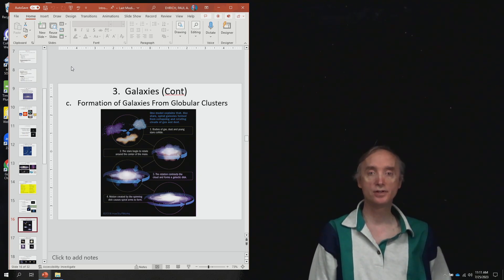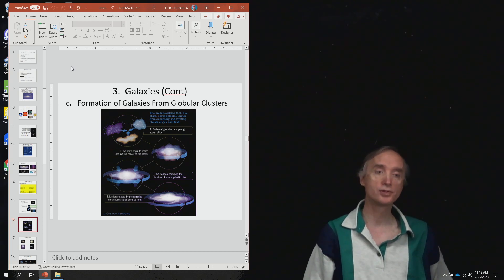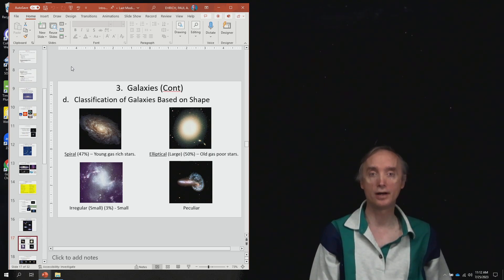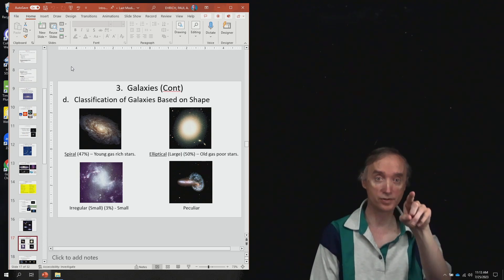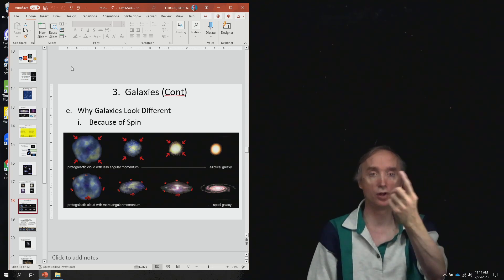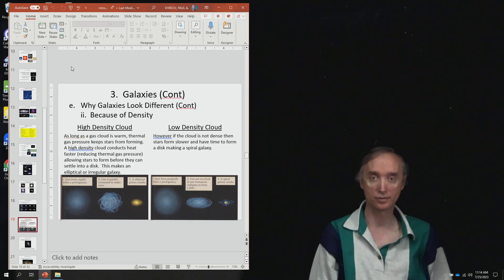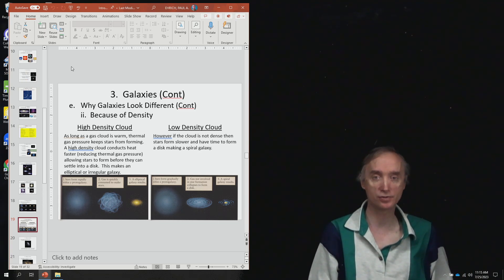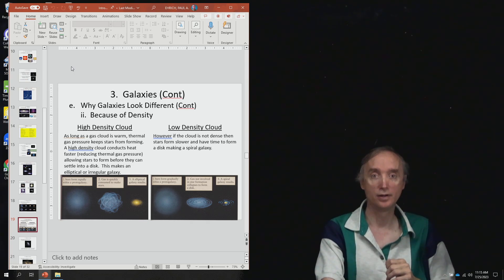Ast U4 2 Structure of the Universe Part 2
This segment of the unit 4 review covers the formation and shape of galaxies.